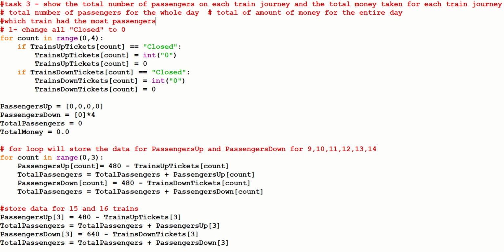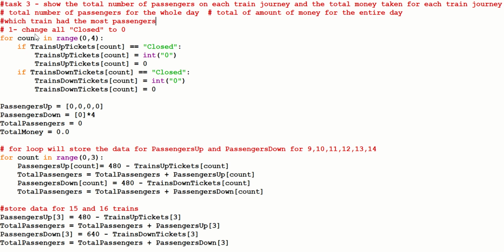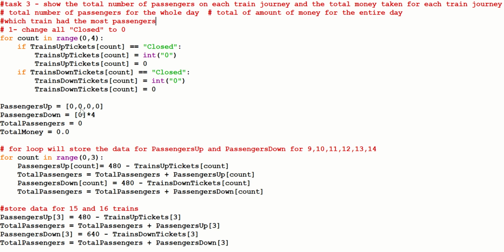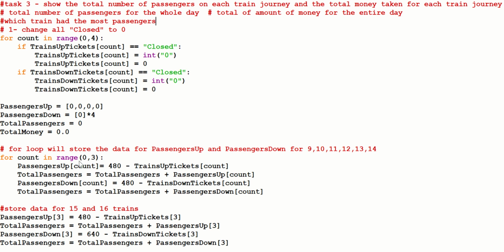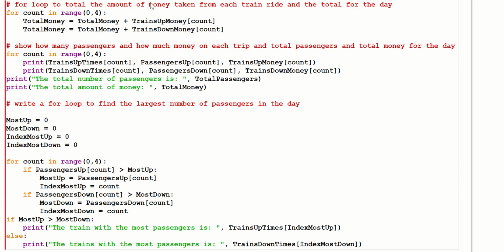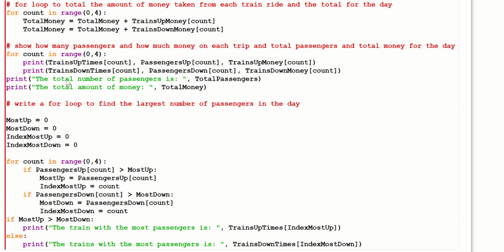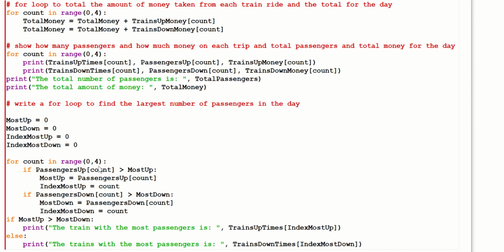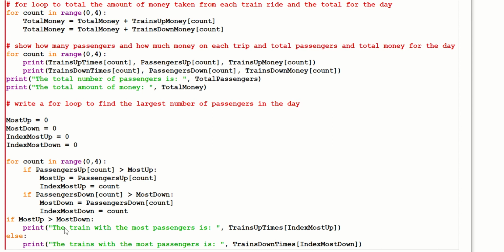computer science prerelease task 3 NEW paper 2 cambridge igcse grade 11 2021